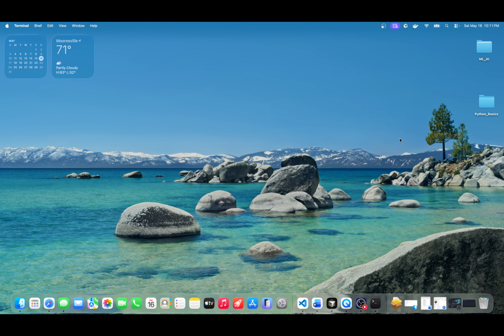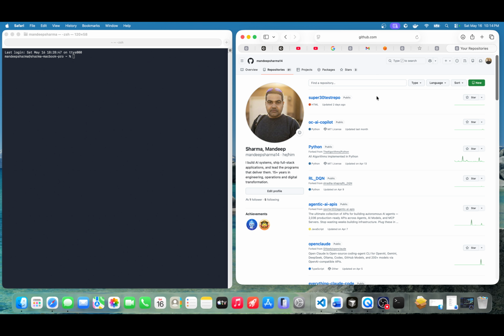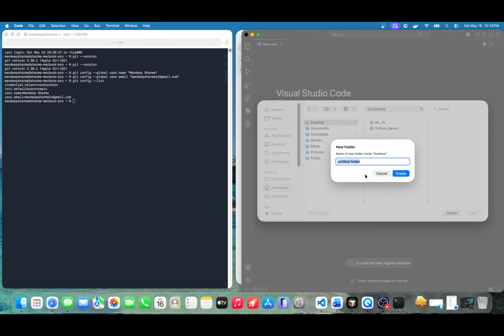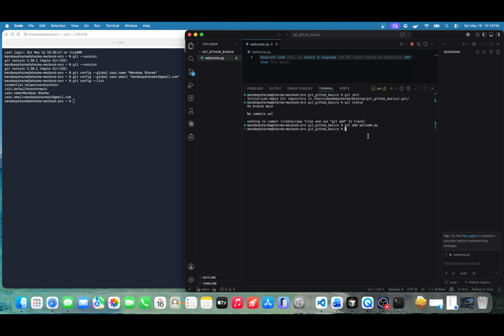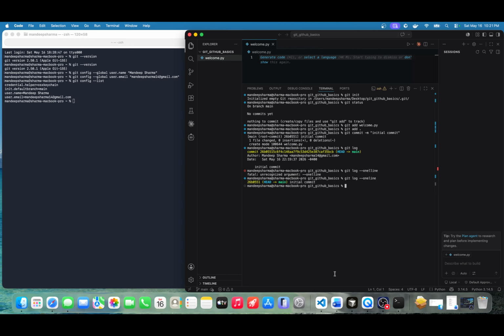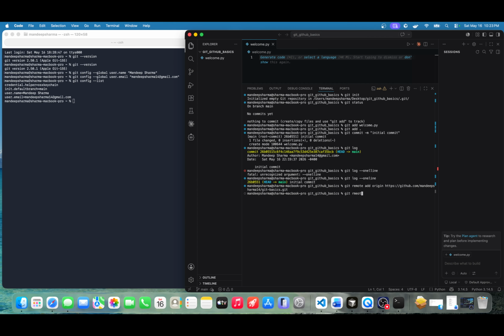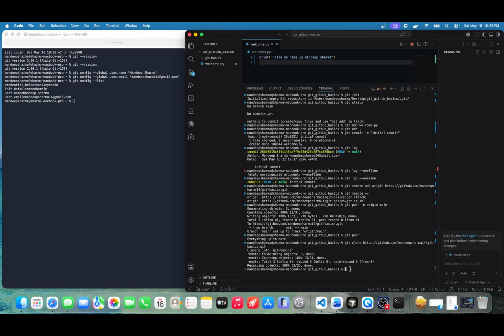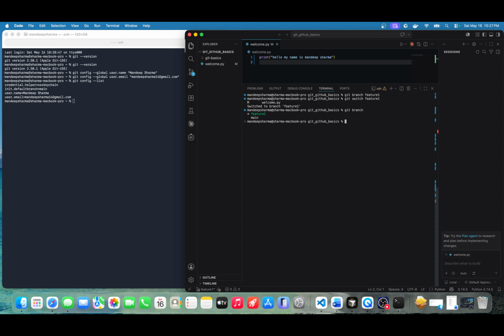Git vs GitHub Explained for Beginners | 10+ Essential Git Commands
Learn the difference between Git and GitHub in simple terms and understand how developers use them for version control, collaboration, and managing code projects. In this beginner-friendly tutorial, I cover git installation on MacOS, GitHub basics, and 10+ essential Git commands every programmer, AI engineer and software developer should know.